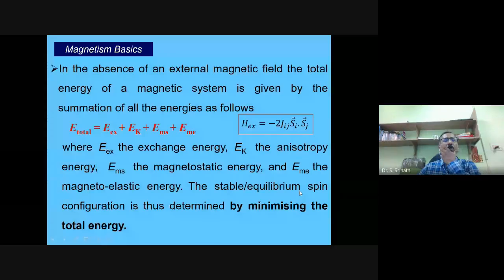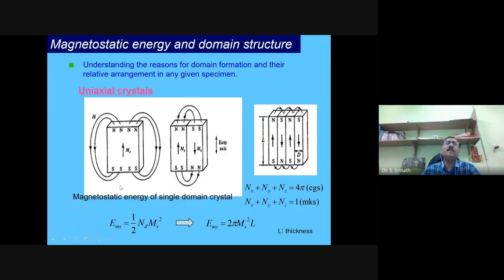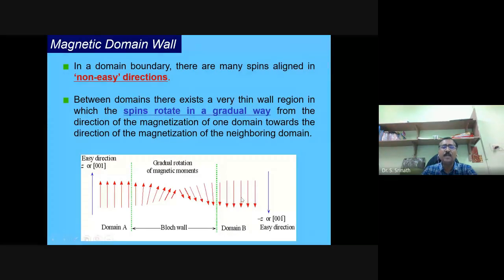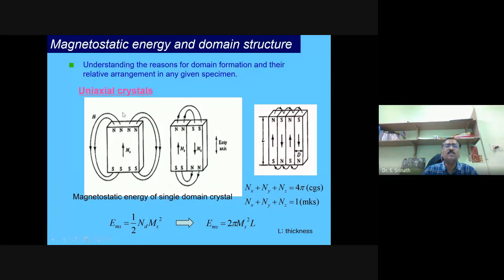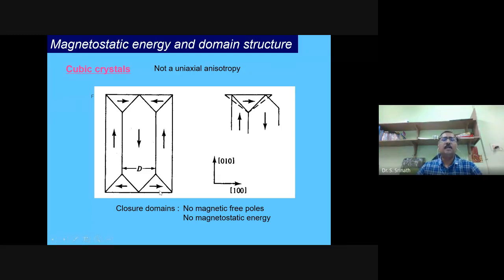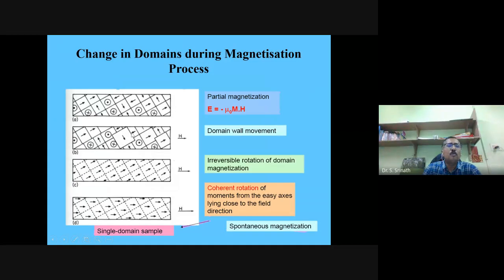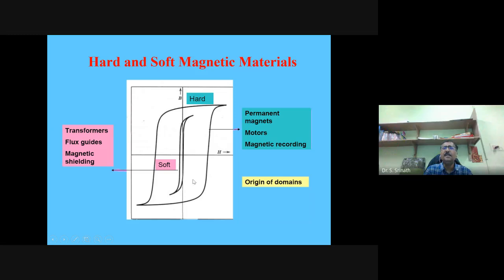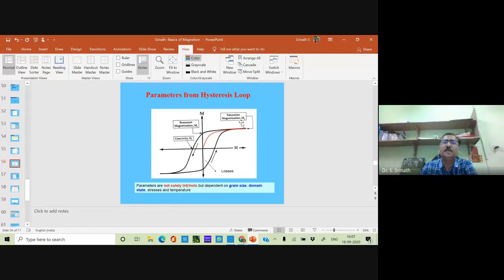Lecture 6 2020 09 18 at 02 33 GMT 7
Domain theory contd... Magnetic Hysteresis